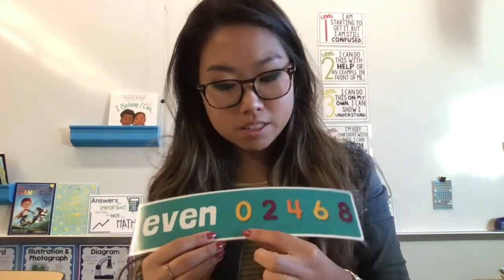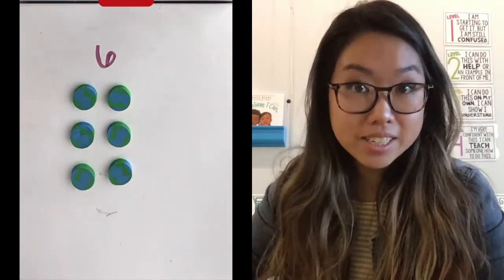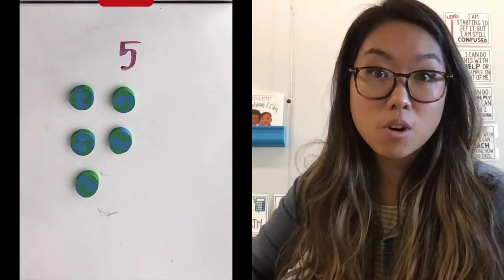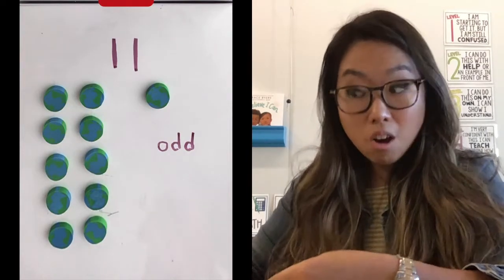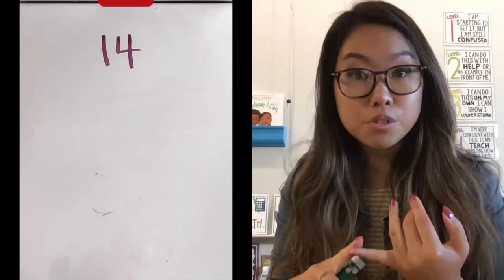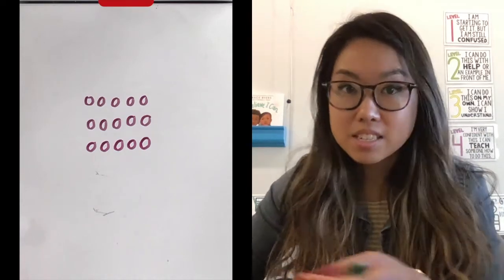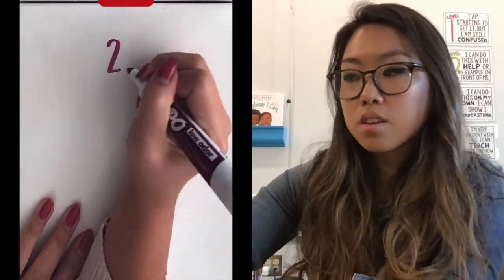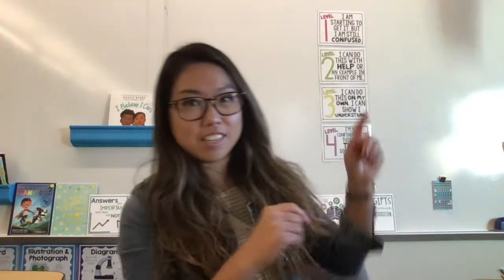Math: Even and Odd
Learning target: Can I identify if a number is even or odd?

Success criteria:
- Skip-count by 2's.
- Explain my thinking.
- Show my work using a drawing or a number line.

In this video, we will learn about the words even and odd, and learn how to use different strategies to show if a number is even or odd.